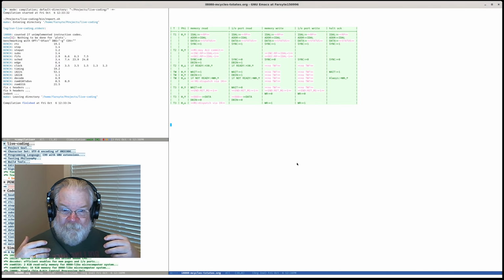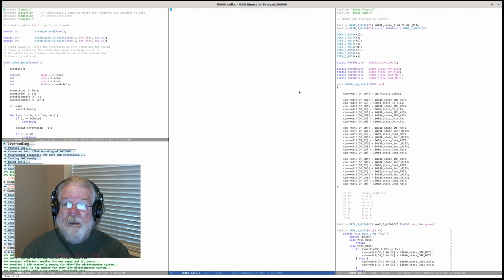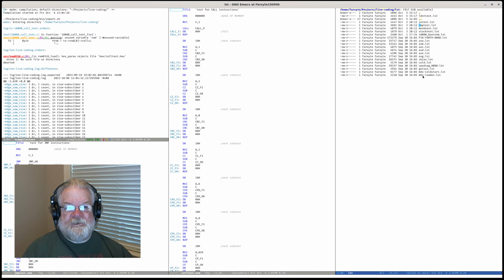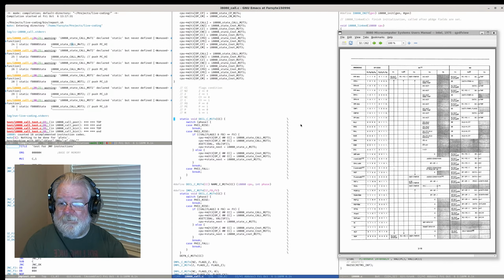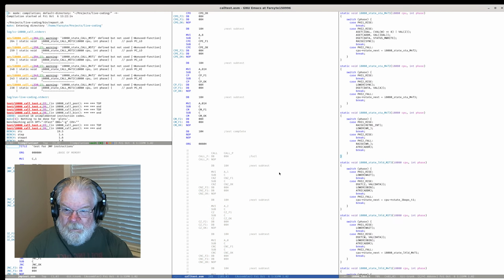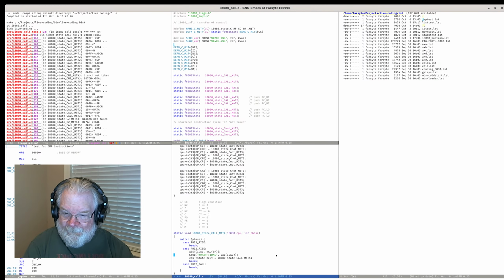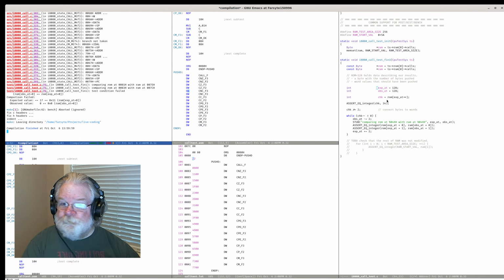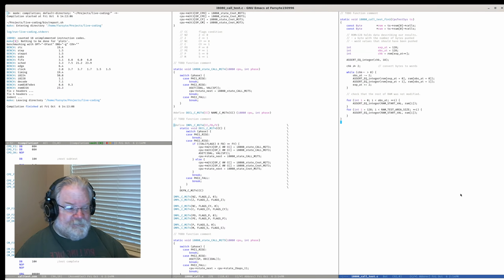Old School Coding, Part 25: Call and Conditional Calls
This session will focus on the CALL and Conditional Call instructions.